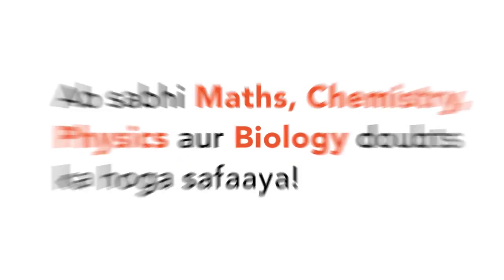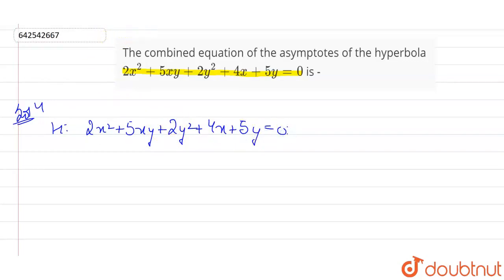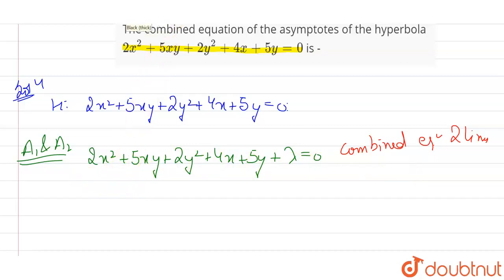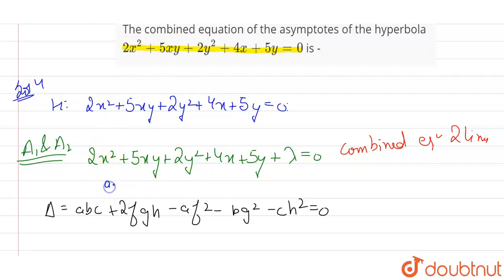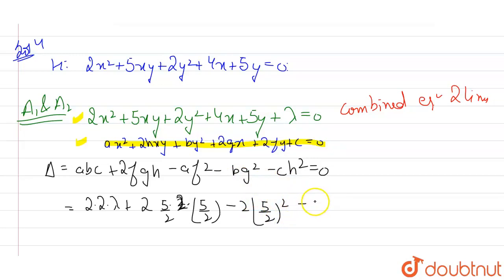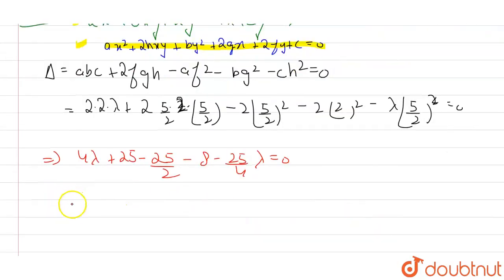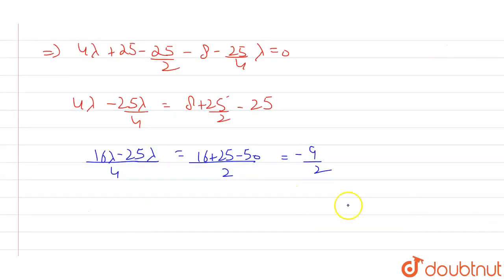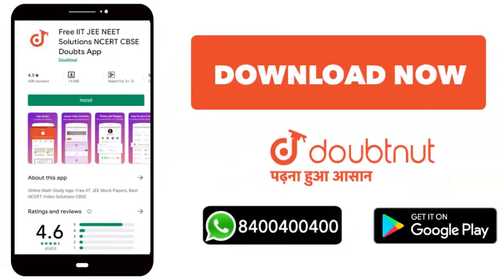The combined equation of the asymptotes of the hyperbola 2x^2 + 5xy + 2y^2 + 4x + 5y = 0 is -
Class: 12
Subject: MATHS
Chapter: HYPERBOLA
Board:IIT JEE

👉 Have Any Query? Ask Us.